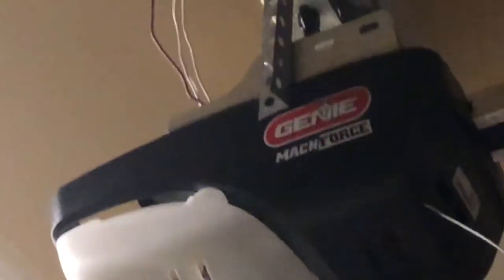My new genie excellarator